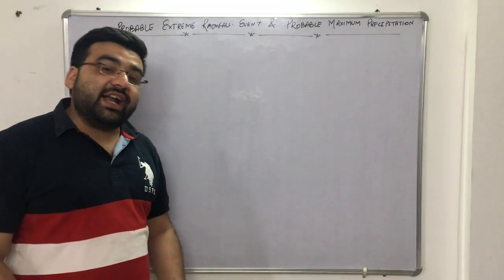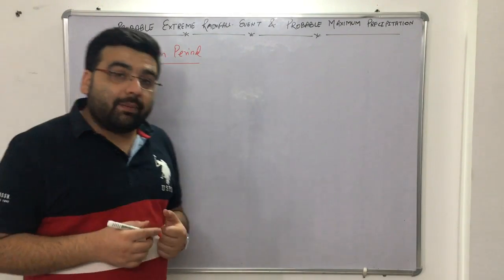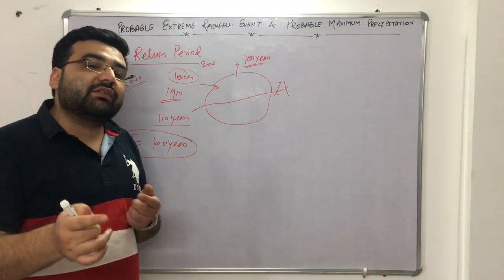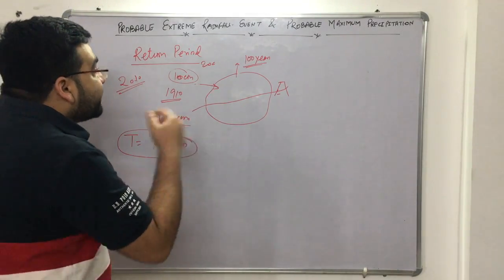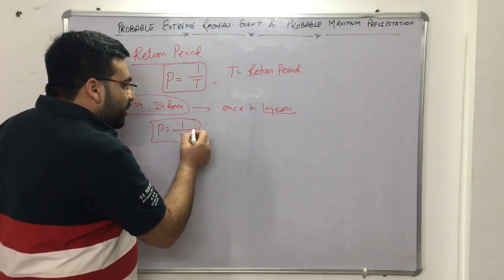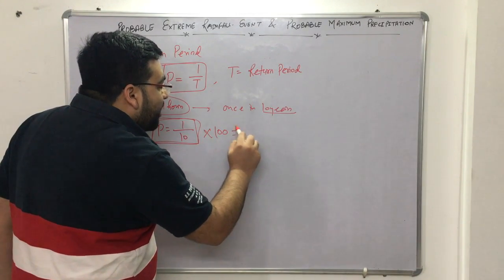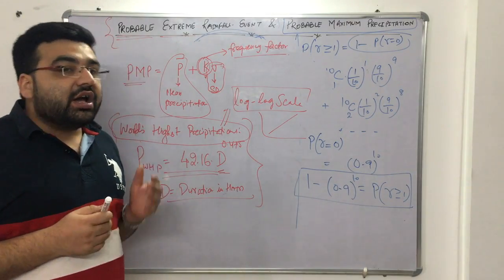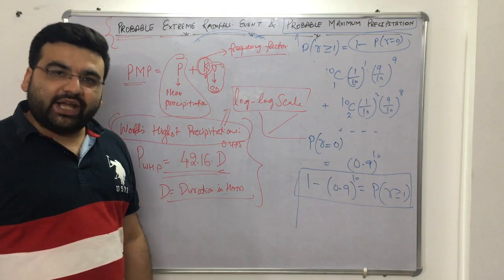Probable Extreme Rainfall Event and Probable Maximum Precipitation (SSCJE/GATE/DFCCIL/PSU's/ESE)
This lecture talks about the PERE & PMP